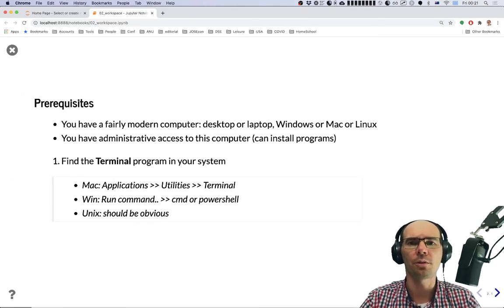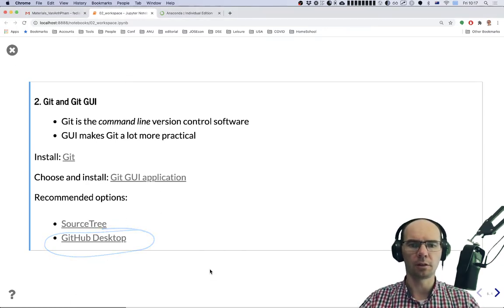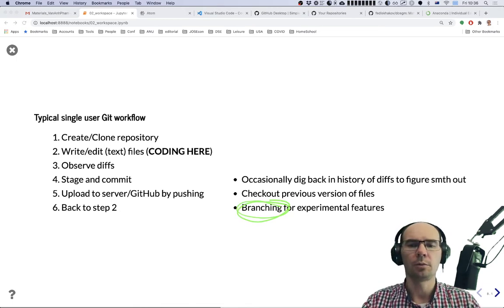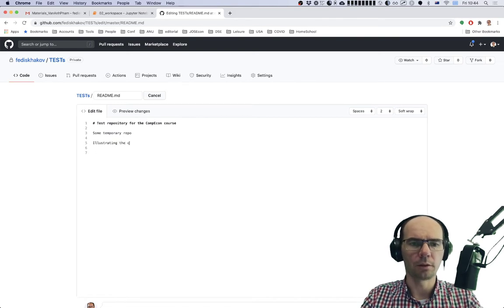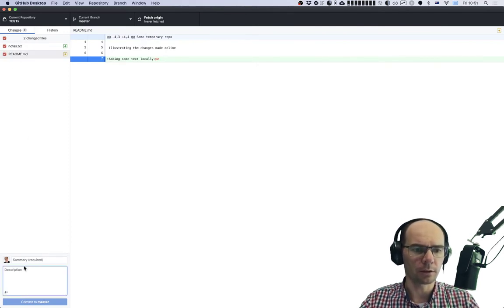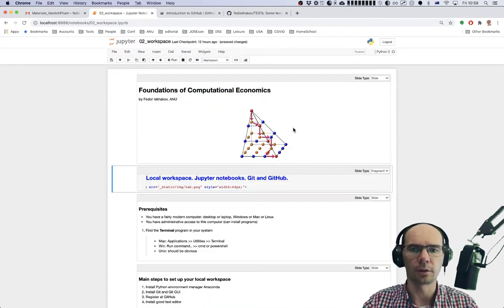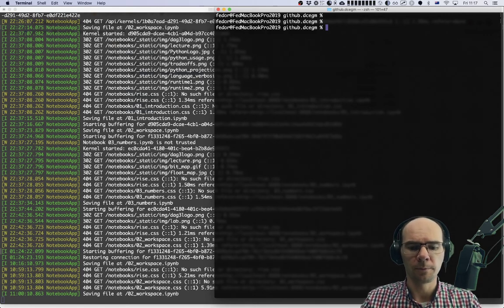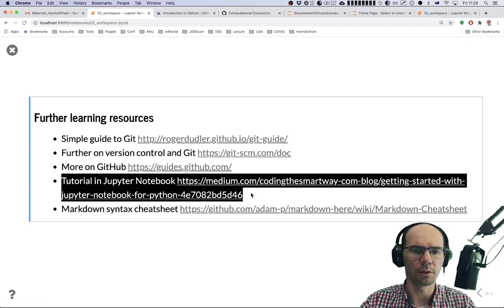CompEcon #2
Foundations of Computational Economics
Video part 2, practical
Practical video about installing your local working environment